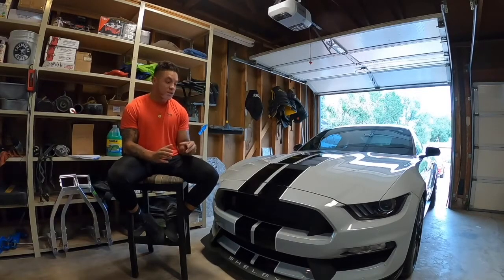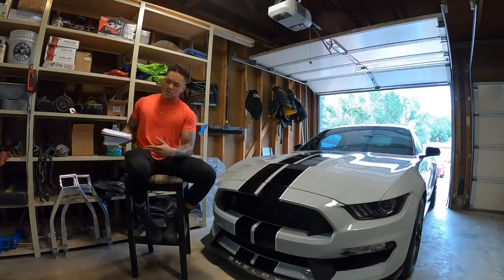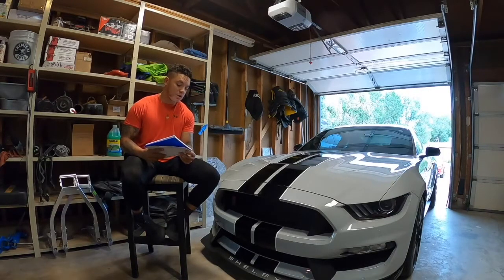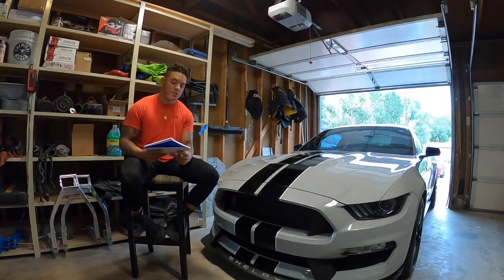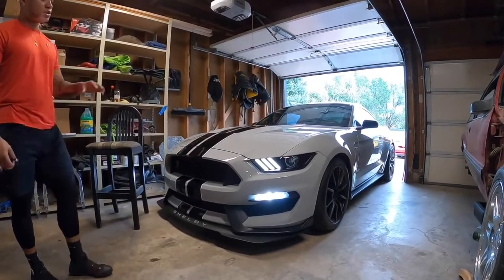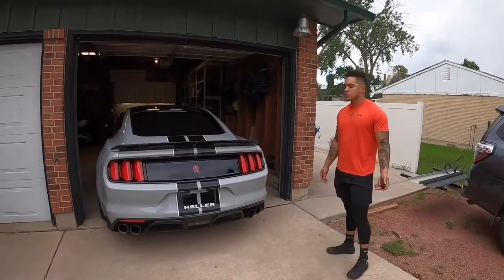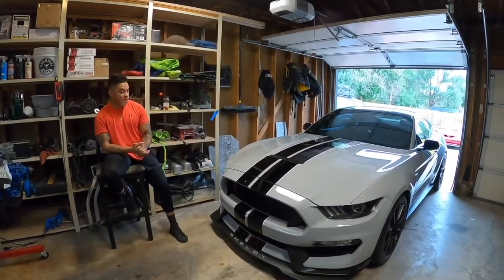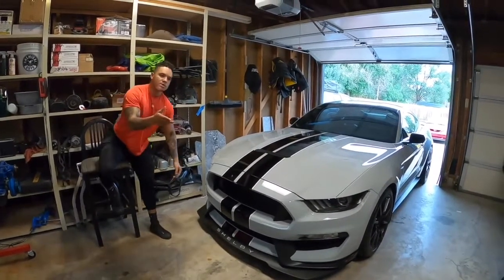Shelby GT350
Today we break down the newest pony in the stable!